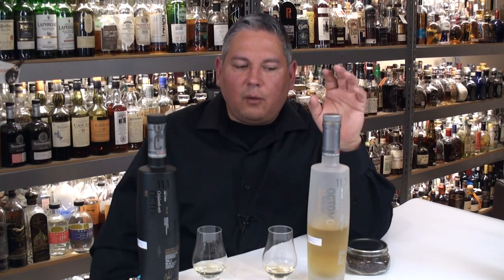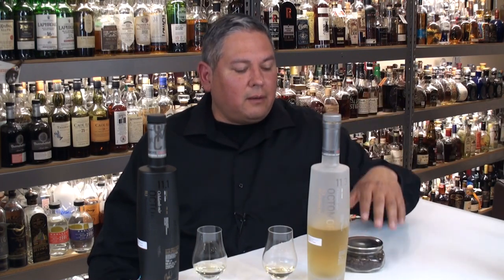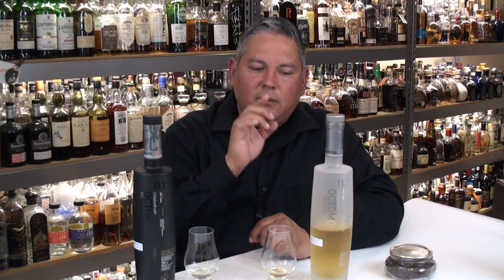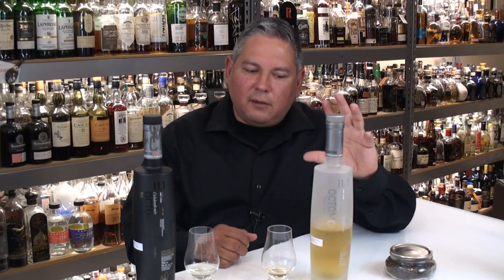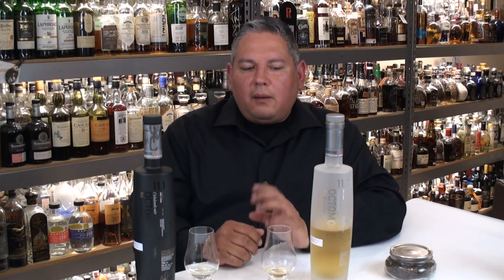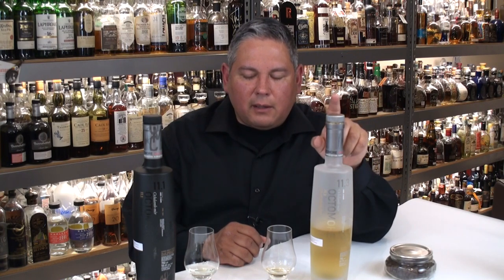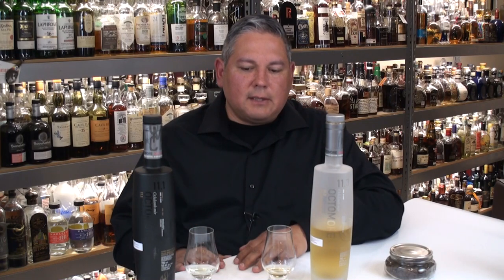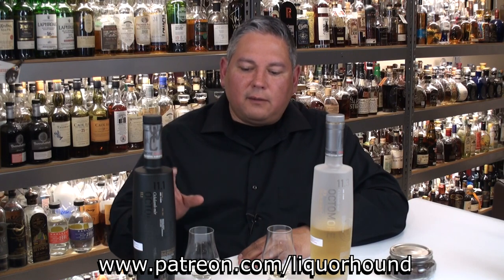Bruichladdich Octomore 11.1 and 11.3 Islay Single Malt Scotch Reviewed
Here we take a look at two of the latest Octomore’s to hit the shelves - the 11.1 and 11.3 with the 8.2 as a bonus for my patrons. Over the years I’ve really enjoyed this line from Bruichladdich. And while some are better than others, if you enjoy peated whiskies, you need at least 1 in your rotation.

The 11.1 has spent just 5 years in contact with fresh “first fill” American Oak. Distilled in 2014 from the 2013 harvest of 100% Scottish barley, it was aged in either Jim Beam, Heaven Hill, or Jack Daniels barrels for the full 5 years before being vatted and bottled at 59.4% with a PPM count of 139.6. It was limited to 30,000 bottles and retails for around $185.

The 11.3 Octomore “Islay Barley” is just that. It only uses Islay barley grown each year by friend and farmer James Brown, on Octomore farm itself. Situated just two miles from the distillery, this specific 2013 harvest was raised in Irene’s field, where only 28 acres were planted that year. It is harvested, malted and distilled separately, even from their other Islay barley harvests, in order to become a single field, single vintage single malt. The 11.3 was also aged 5 years in either Jim Beam, Buffalo Trace, Heaven Hill or Jack Daniels barrels before being vatted and bottled at 61.7% abv. It does have a higher PPM count at 194, but there were only 18,000 bottles of it at a retail price of around $225-$250.

Just for grins, my Patron members will also get a quick comparison of the travel retail exclusive “Masterclass 8.2” at the end of their add-free video. I’ve never reviewed it and I’m curious how the 3 types of wine casks (in 100% European Oak) influenced this 8-year-old “Scottish Barley” Octomore distillate.

For reference, here’s what the different ending numbers mean (the ones before the decimal are the release number).

.1 editions are distilled from 100% Scottish barley. In recent years they have been primarily aged only in ex-American oak, in varying percentages of different ex-bourbon and ex-Tennessee whiskey casks. They are the backbone of each new series as they demonstrate the raw character of the clean Octomore spirit balanced with the neutral American oak casks.

.2 editions are distilled from 100% Scottish barley, as per their .1 counterpart. Crucially, they are differentiated by a European oak maturation. Think along the lines of ex-Amarone, ex-Sauternes, ex-Austrian sweet wines and the like. Each edition has a different composition of casks, and the decision lies in the fate of the head distiller.

.3 editions are distilled from 100% Islay barley. They are single estate, single vintage bottlings from barley grown on friend and farmer James Brown’s land. Octomore farm lies around two miles south of Bruichladdich Distillery, with the name for the series originating from the farm, where the Montgomery’s once distilled. These whiskies are generally matured in a mixture of ex-American and ex-European oak, subject to change for each edition.

.4 editions introduce the influence of the tannic, spicey, brutishness of Virgin Oak and was introduced in edition 07.4. Both Octomore 07.4 and 08.4 were influenced, but not matured full-term, in fresh oak casks. Occasionally, they replace the .4 edition in the series with something unique, like the Octomore 10-year-old.

My current YouTube goal is to release a new video every 2 weeks (on Thursdays)! I will be using my Patreon channel as a launch platform, so if you want to get at least a 2-week head start on seeing the review and hunting bottles, join us Of course, my Patrons also get all the reviews add-free, access to the private review library, are able to message me directly, and when I find special things, I tend to just toss them into the Patreon winds. Regardless of where you’re watching, I want to thank all of my viewers! It’s that combination of my Patrons and the YouTube ad views that have allowed me to keep my independence and self-purchase the bottles I review. By doing so, I hope you feel safe in knowing you’re getting my 100% unbiased and honest opinions.

As of April 2021, my current bottle count is over 2,500. I am a Certified Specialist of Spirits and have also been accredited by the Tequila Regulatory Council (CRT). I've been actively collecting for more than two decades and what started as a small basic home bar has transformed (with the help and understanding of my wonderful wife) into this collection and career. Given my knowledge and high standards, you know I’m working hard with my team to give you some amazing releases! Cheers!